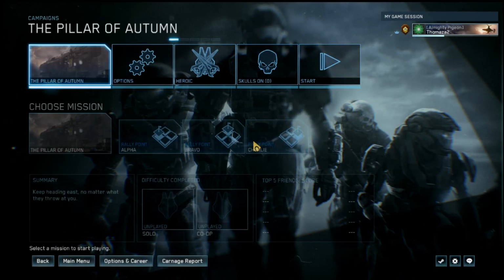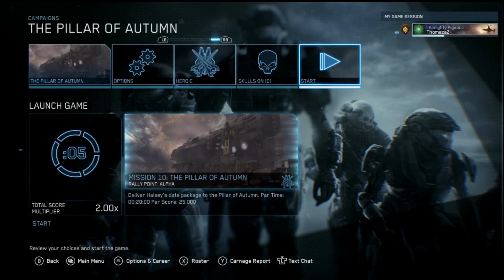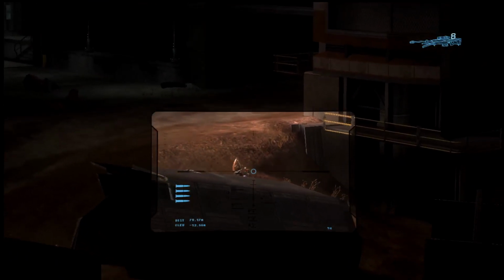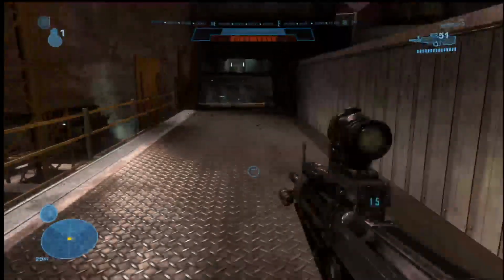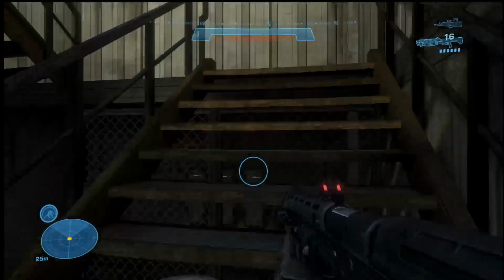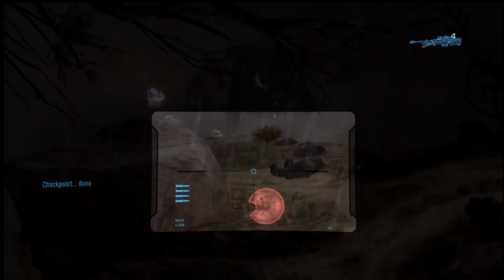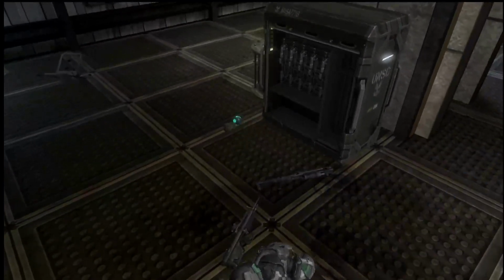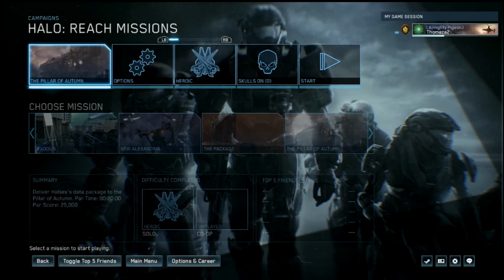Halo MCC Ep10 The Pillar of Autumn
Join me for Monday's Master Chief Collection as we play the Halo Reach Campaign Mission: The Pillar of Autumn